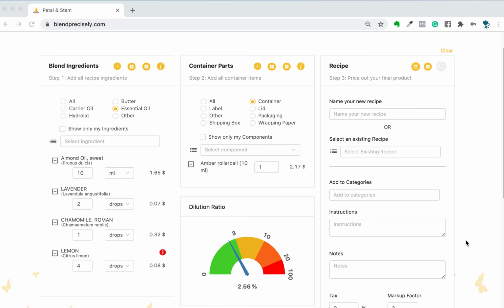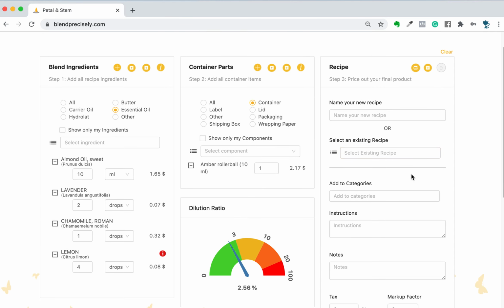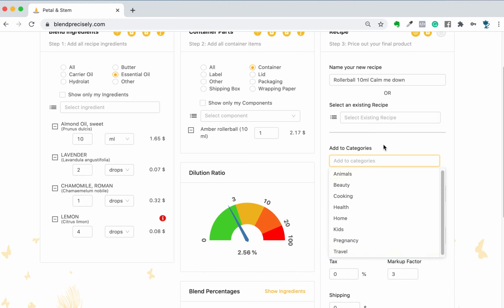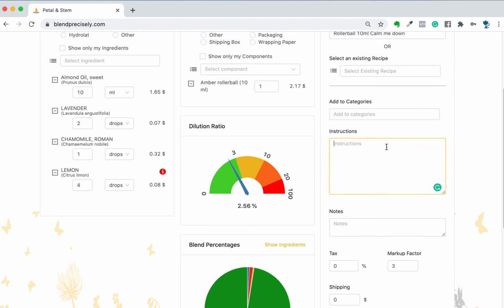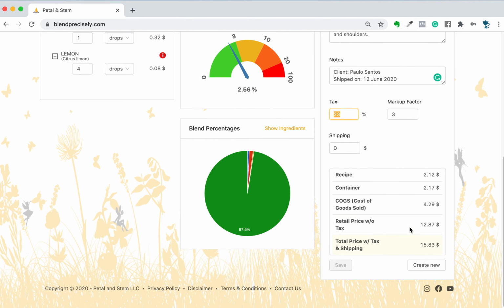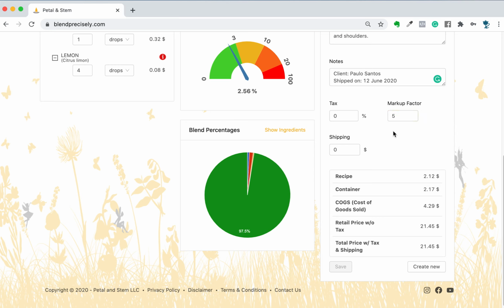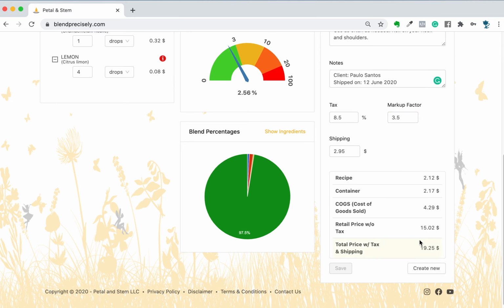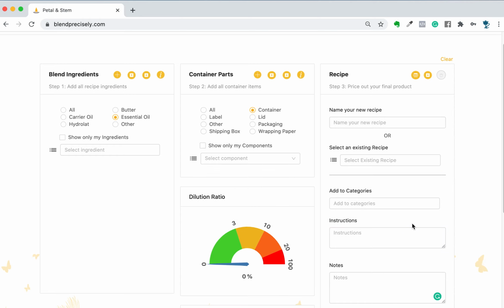Step 3: Finalizing your recipe in Blend Precisely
Your Final Step, Step 3, is all about giving your recipe a name, working out the mark-up with the profit factor widget, adding sales tax if needed, and shipping costs to the client.
Blend Precisely:
A software tool for Aromatherapists to accurately and easily calculate your Essential Oil Blends.